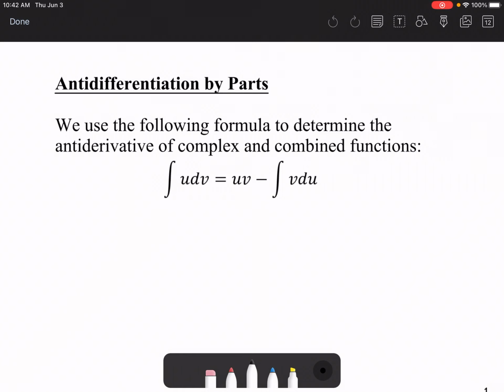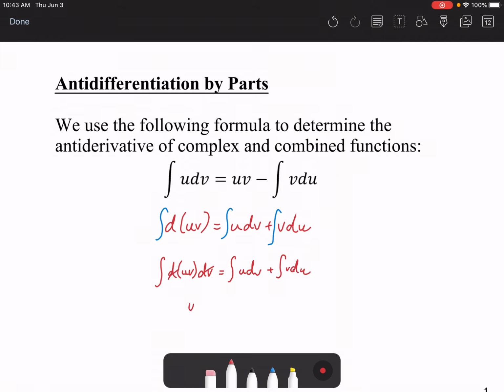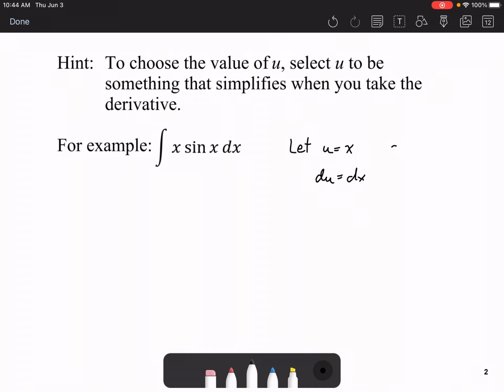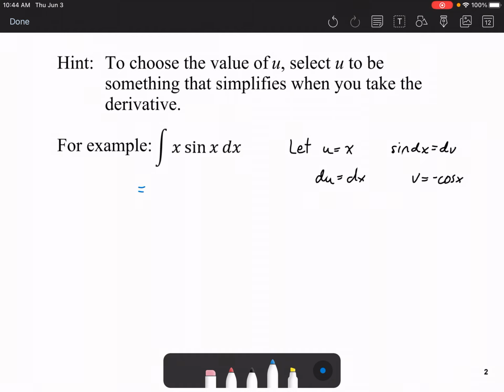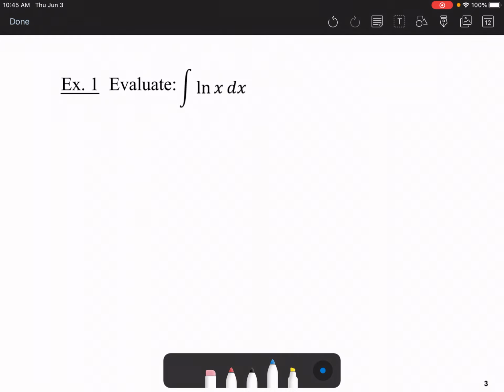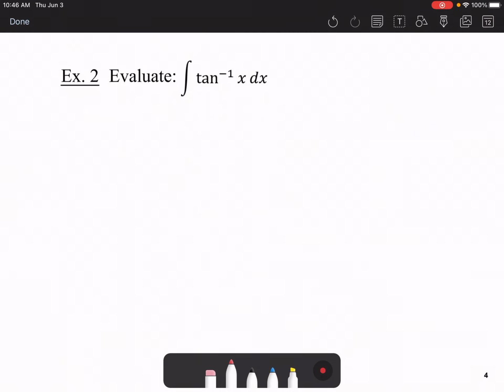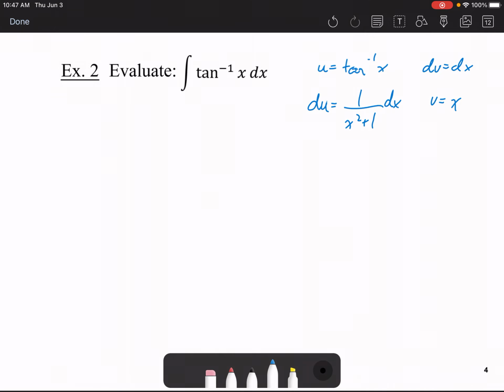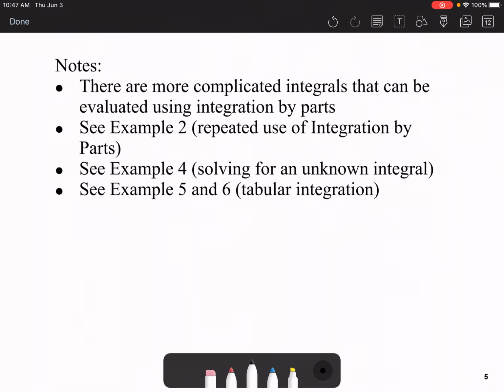MCV4UA Extension - Antidifferentiation by Parts